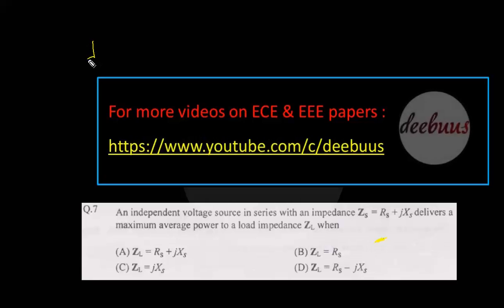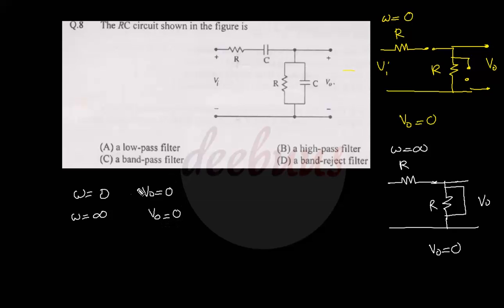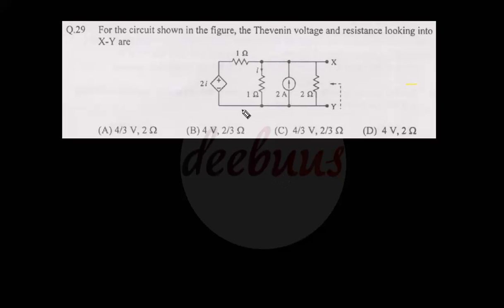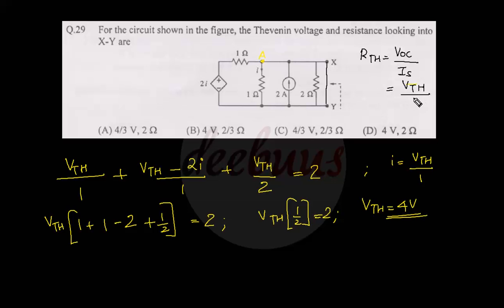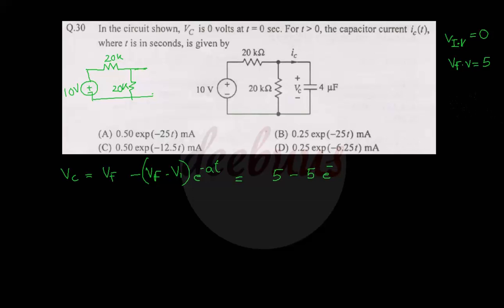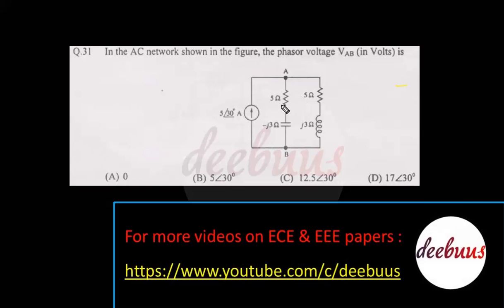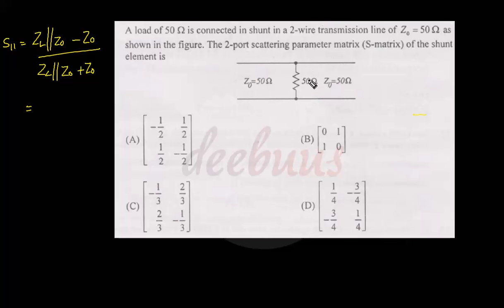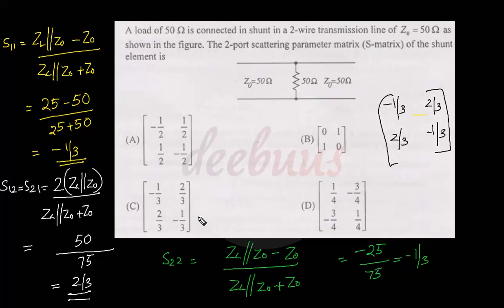GATE ECE Network Theory 2007 GATE ECE solutions- GATE ECE answer key- GATE ECE lectures- GATE EC